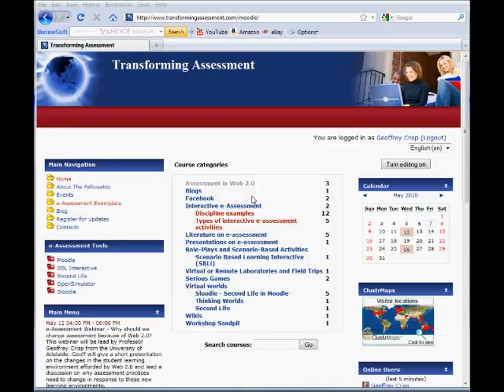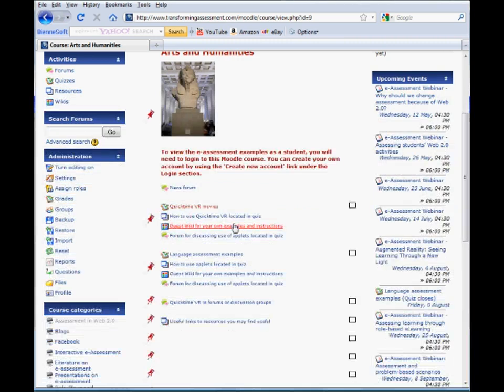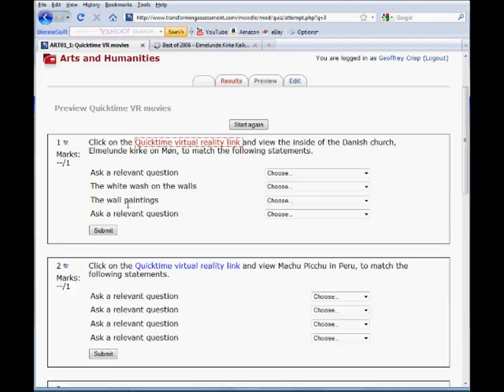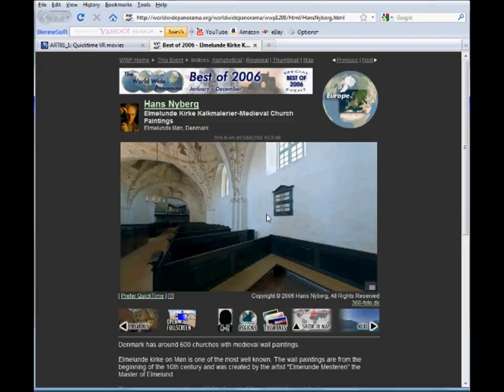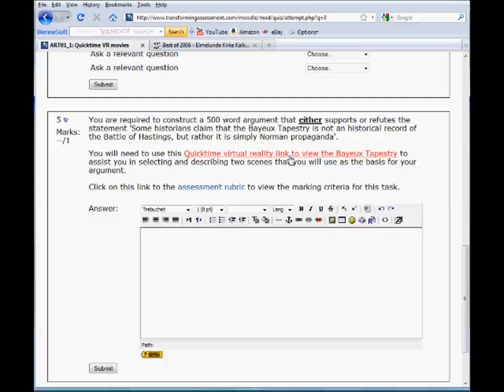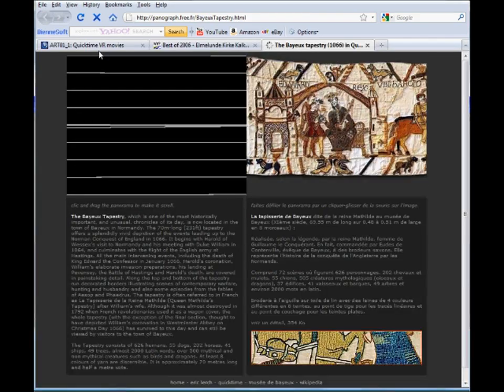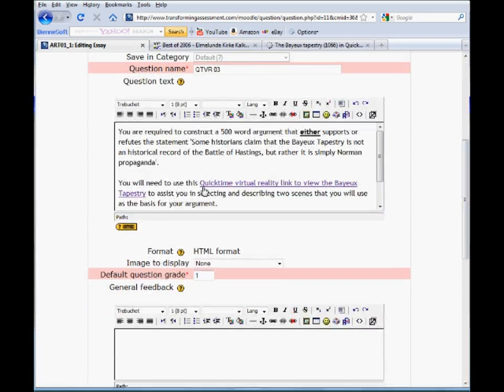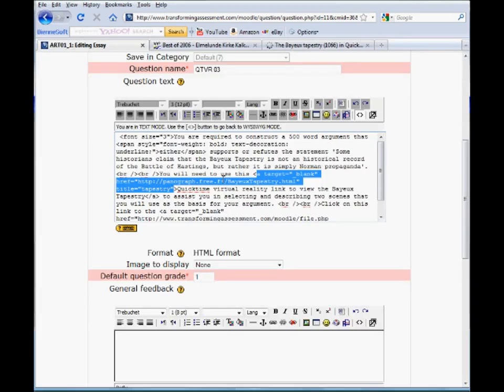QuickTime VR image embedded in Moodle quiz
This video shows an example of using a QuickTime VR image inside a Moodle quiz question. For more information on this approach to e-assessment